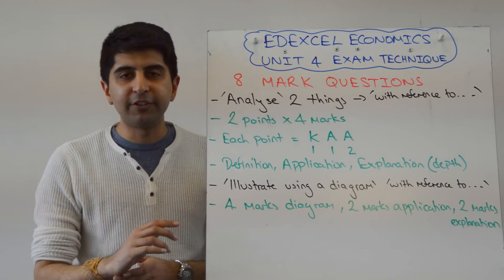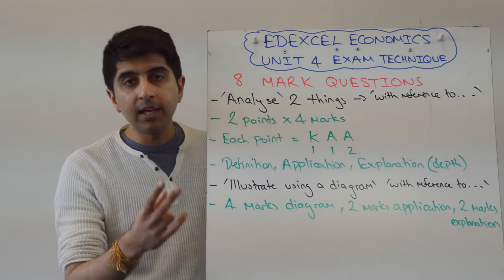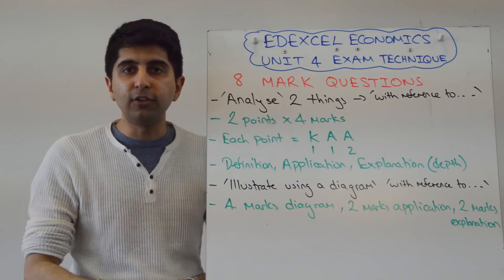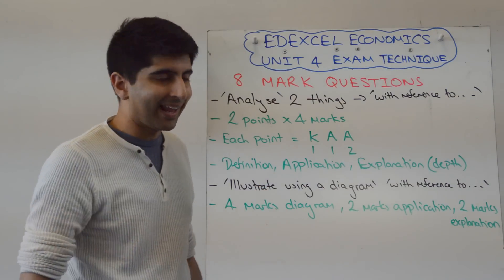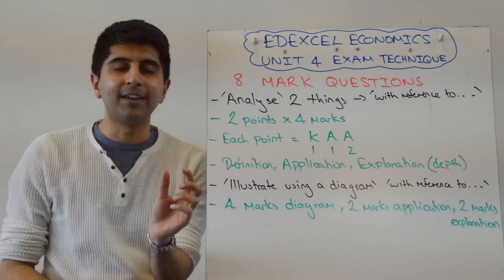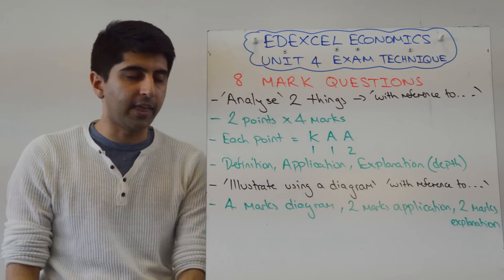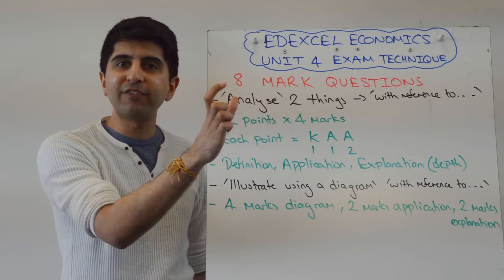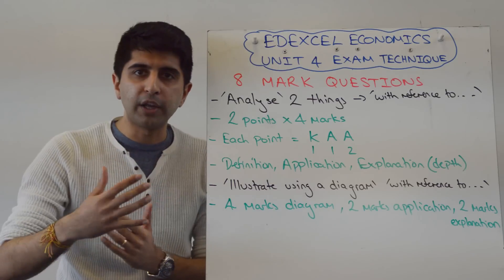Edexcel A2 Economics Unit 4 - 8 Marker Exam Technique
Edexcel A2 Economics - Unit 4 8 Marker - Exam Technique. A video covering Edexcel A2 Economics - Unit 4 8 Marker - Exam Technique